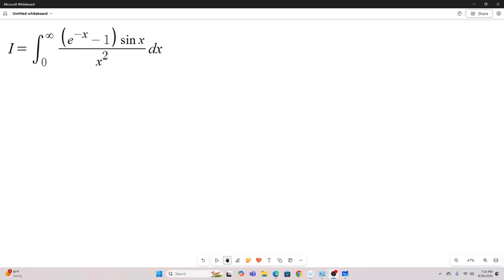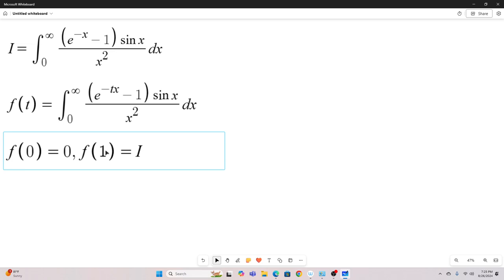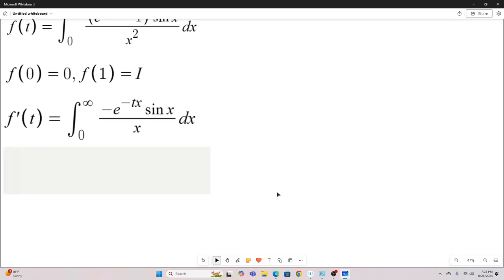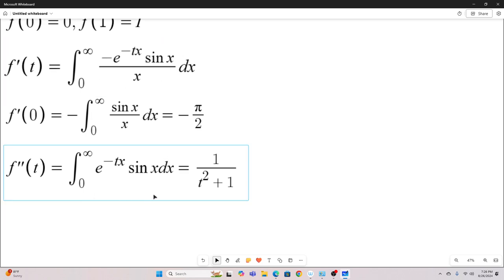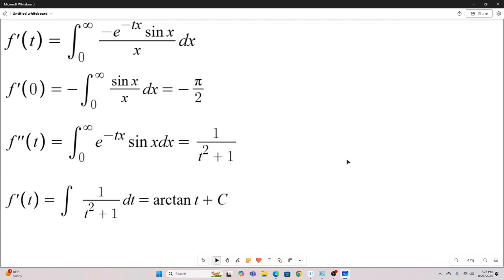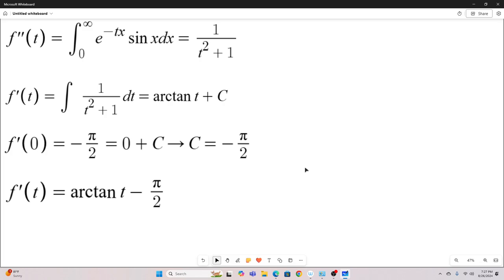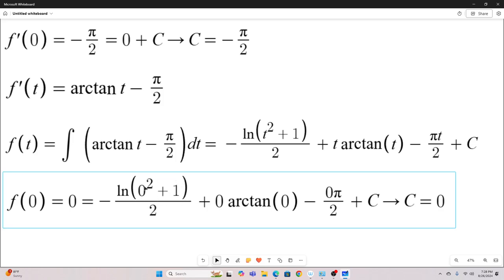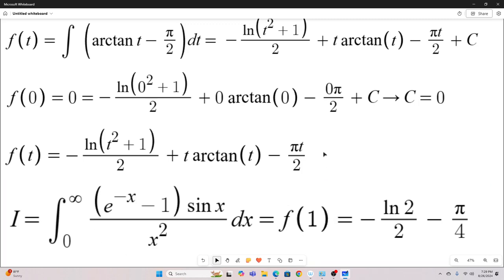Feynman Integration Example 134 - ∫ from 0 to ∞ of (((e^(-x) - 1) * sin(x)) / x²) dx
Evaluating ∫ from 0 to ∞ of (((e^(-x) - 1) * sin(x)) / x²) dx using Feynman integration.